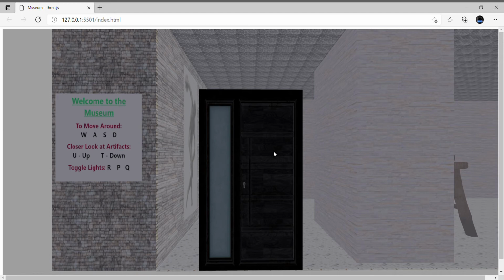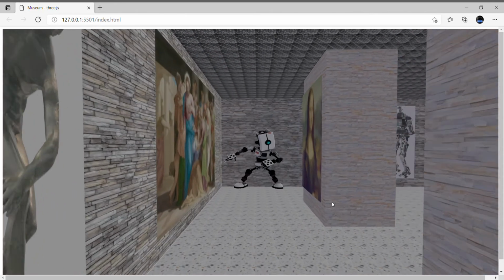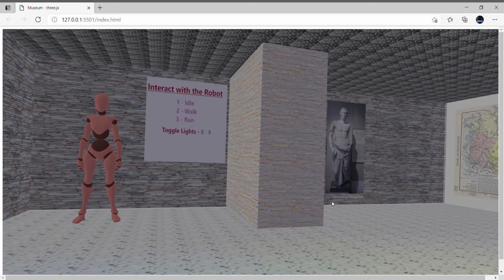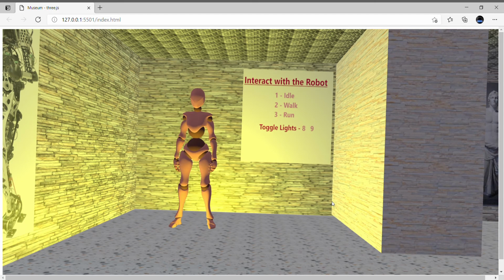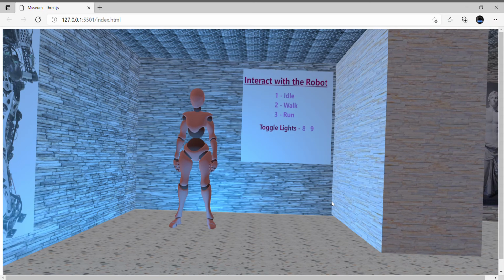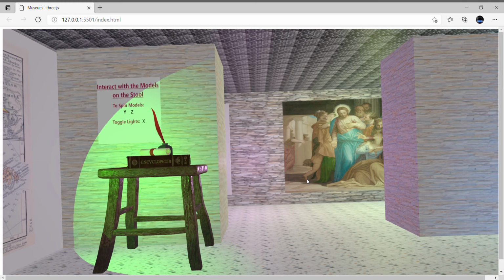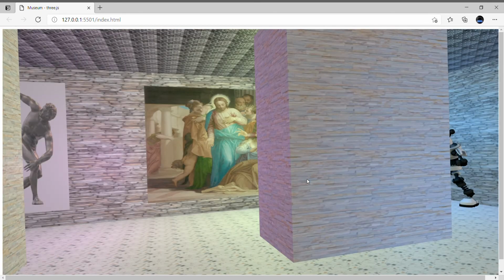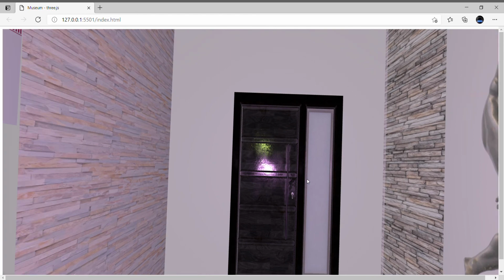Three.js to build a virtual museum walk through 2